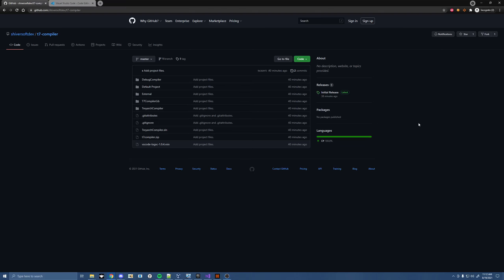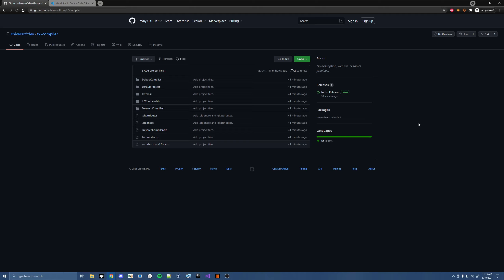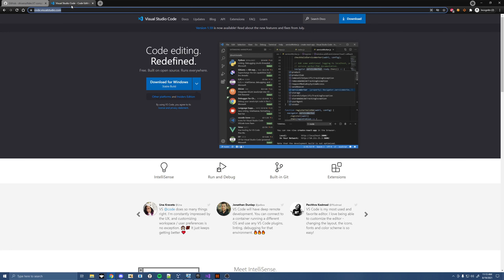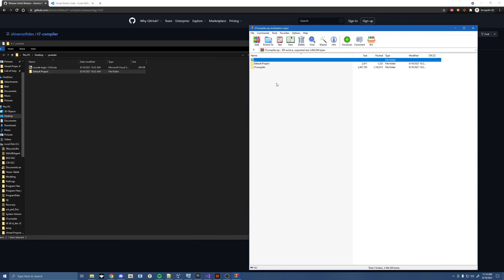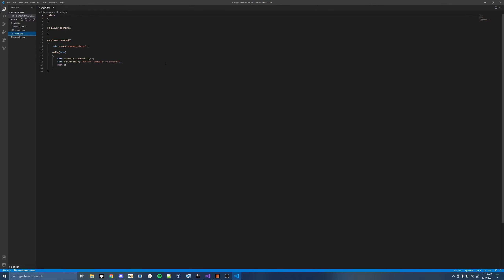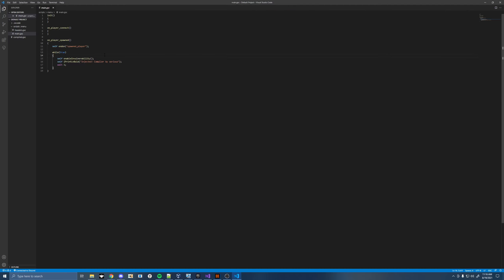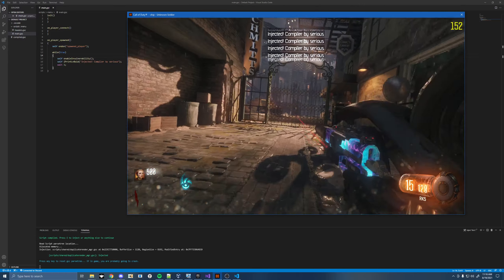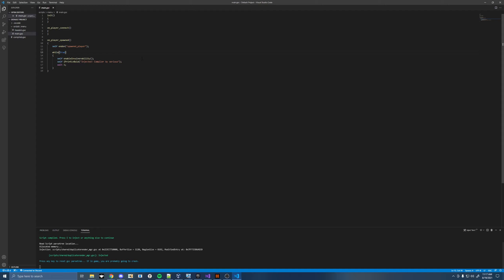FREE BLACK OPS 3 GSC INJECTOR BY SERIOUS (Open Source) 2024